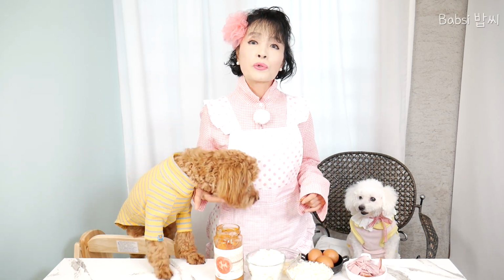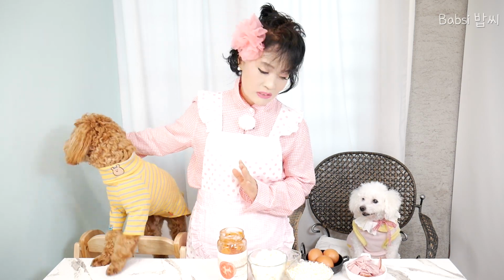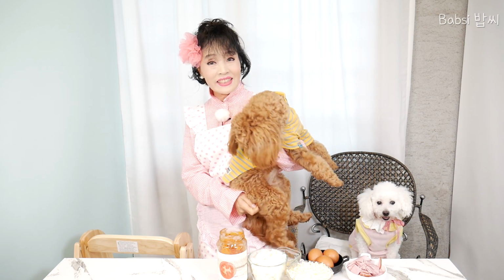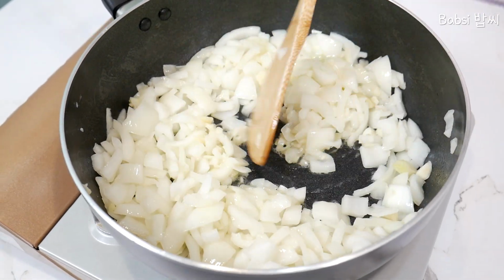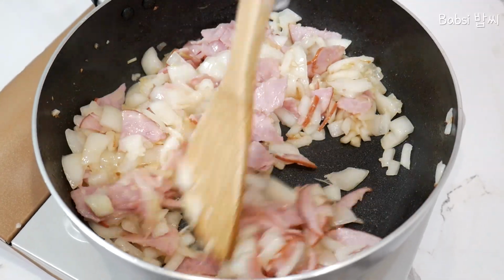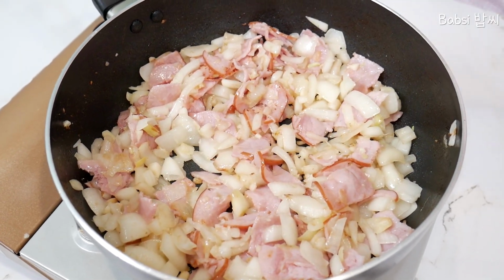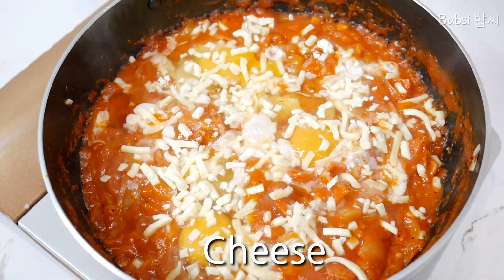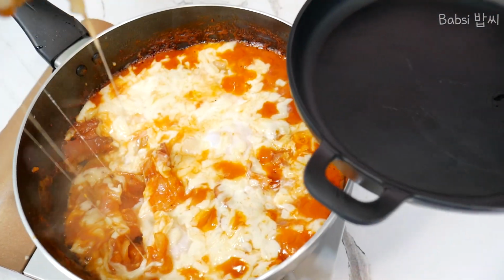지옥에서 온 계란 - 에그인헬 샥슈카 초간단 10분 레시피! Eggs in Hell Shakshuka Recipe! 반숙계란과 토마토 소스의 환상 조화! 에그인헬 만드는법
여러분 안녕하세요!
오늘은 여러분께 정말 간단하게 뚝딱 만들 수 있고 맛도 환상적인 샥슈카를 소개해드리려고 해요!
우리나라에서는 샥슈카를 에그인헬 (지옥에서 온 계란) 이라고 불리네요!
이름과 마찬가지로 지옥의 불구덩이를 연상케 하는 토마토 소스에 야채와 햄을 골고루 넣고 계란을 퐁당퐁당 얹어
치즈를 솔솔 뿌려주면 환상의 에그인헬 완성!
오늘 이 요리의 포인트죠!
바로 반숙계란!
계란을 넣어 반숙으로 익혀 토마토소스와 함께 토스트위에 올려 드시면 환상의 궁합이랍니다.
재료도 간단하고 만드는 법도 간단해서 누구나 집에서 만들어 보실 수 있어요!
냉장고에 있는 야채들 다 넣어주시고 계란과 토마토소스만 준비하시면 됩니다!
오늘은 이국적인 한끼 식사 샥슈카 에그인헬 어떨까요?
꼭 한번 드셔보세요!

[재료]
버터
마늘 1큰술
양파 1개
햄 (적당히 먹고싶은만큼)
계란 3개
토마토소스 500g
Egg in Hell Recipe, How to Make Easy Shakshuka? Eggs in Tomato Sauce, Egg Diet! Fantastic Eggs in Hell 에그인헬

Hello Everyone!
Today I will show you how to make Easy Shakshuka-Egg in Hell!
The name is very funny ,but it is really really delicious!
This Recipe is very simple, you can try to make it at home!
The ingredients are very easy to find, so you don't have to worry about making it in your country!
It is very tasty and fresh!
Really Fantastic !
Please just try it!

[Ingredients]
Butter 1 tbsp
Cheese
Onion 1
Egg 3
Tomato Sauce 500g
Crushed Garlic 2 tsp